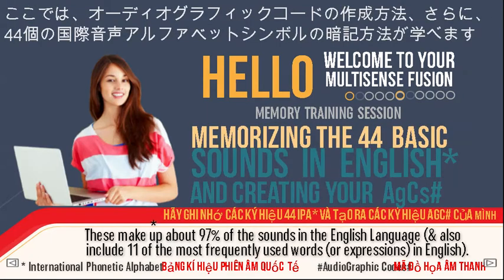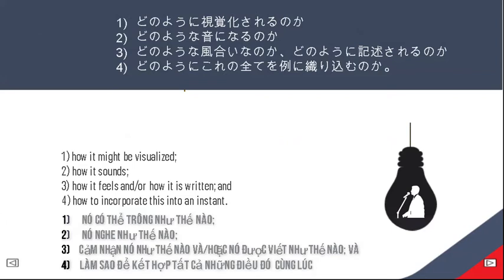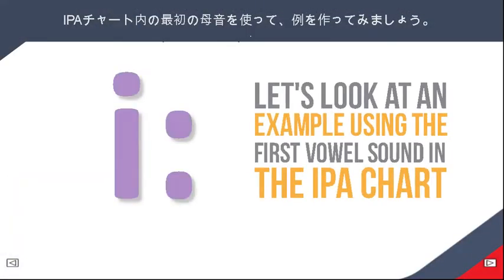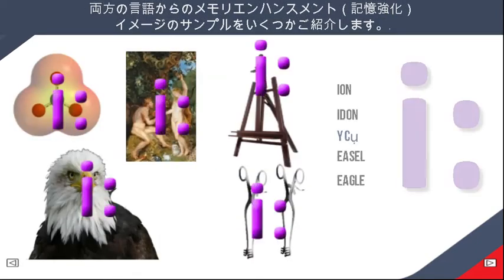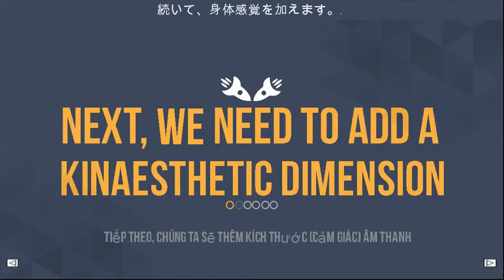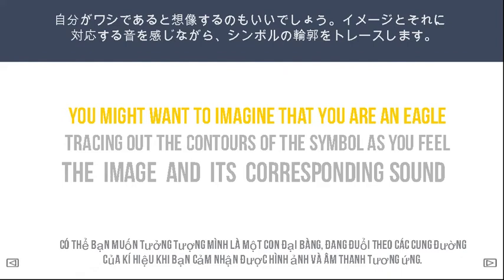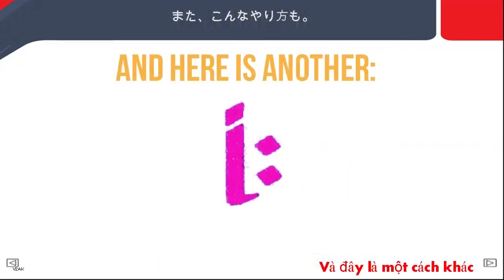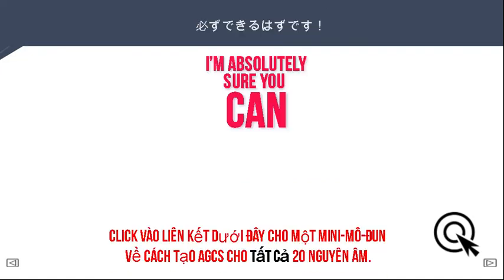Hãy ghi nhớ các ký hiệu Bảng kí hiệu phiên âm quốc tế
Hãy ghi nhớ các ký hiệu 44 IPA*(Bảng kí hiệu phiên âm quốc  tế) và tạo ra các ký hiệu AgC của mình
Trước tiên, bạn sẽ được xem các ký hiệu, sau đó, bạn sẽ tạo ra chúng bằng cách sử dụng Trí tưởng tượng sáng tạo của mình để hình dung lại .
1)      Nó có thể trông như thế nào;
2)      Nó nghe như thế nào;
3)     Cảm nhận nó như thế nào và/hoặc nó được viết như thế nào; và
4)     Làm sao để kết hợp tất cả những điều đó  cùng lúc

Điều này tương ứng với 4 giác quan của bạn:
– Nghe
– Nhìn
 – Vận động
 –THỜI  GIAN
Người Ai Cập cổ tin rằng một người nhận biết đầy đủ có thể
sử dụng thành thạo tới 360 giác quan.
Hình ảnh đầu tiên bạn sử dụng thường bắt  nguồn từ Trí tưởng tượng.  Sáng tạo của bạn.  Nó có thể bằng tiếng Anh hoặc tiếng Việt
Memorize a Dialogue a Day
you'll be mastering conversational paradigms in no time.